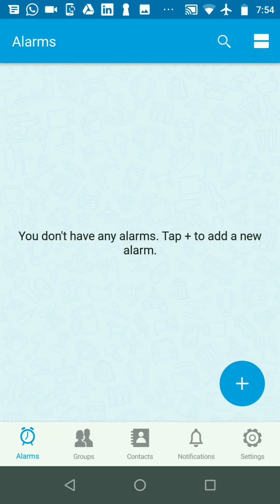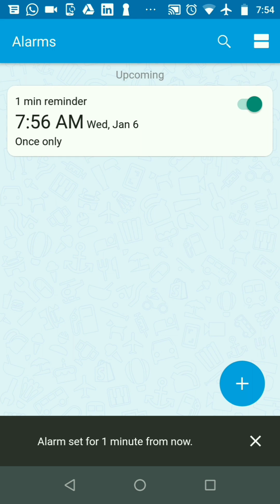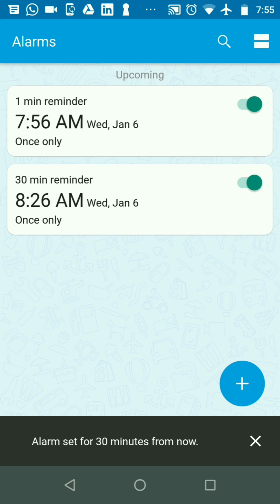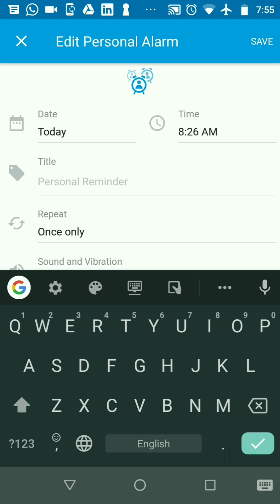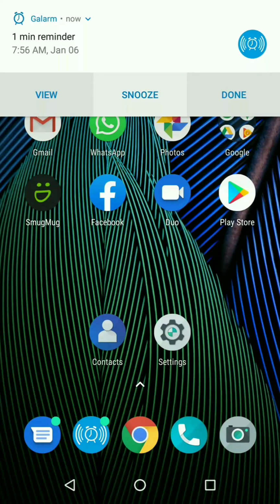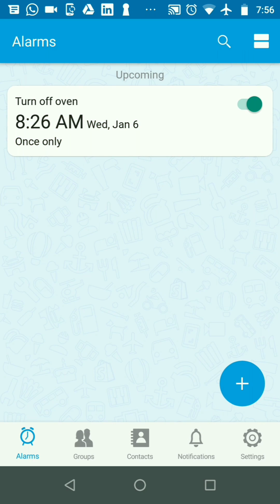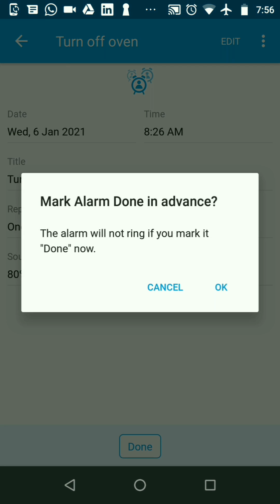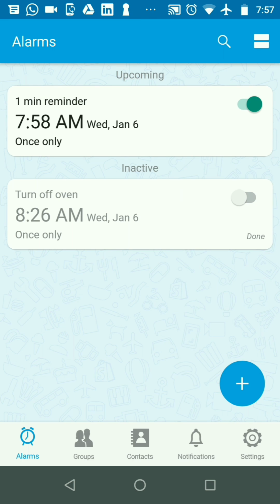How-to create a quick reminder using Galarm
This video shows how you can use Galarm's "Quick Reminder" feature to quickly create an alarm for "+N minutes from now". Check it out for yourself by downloading Galarm for free